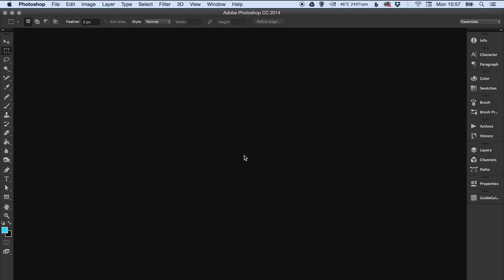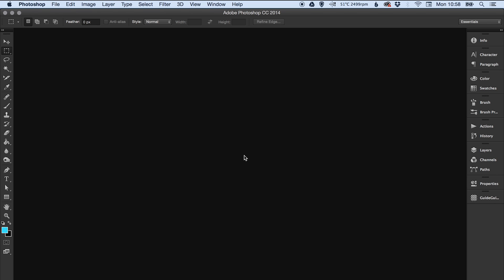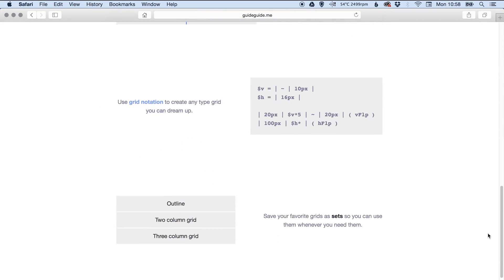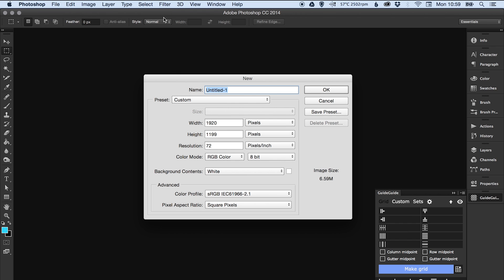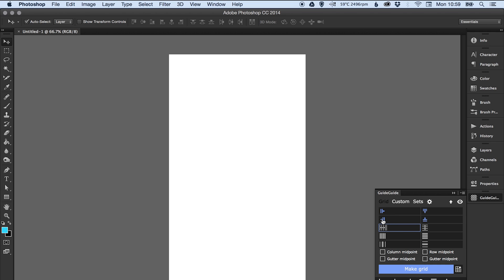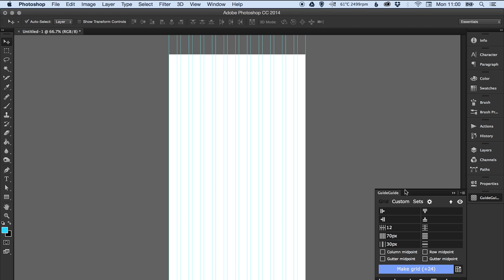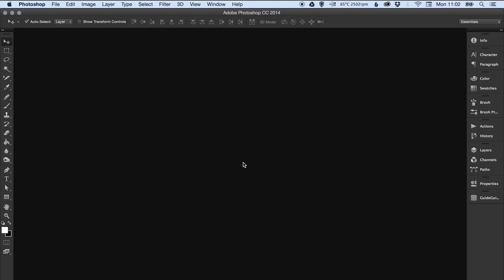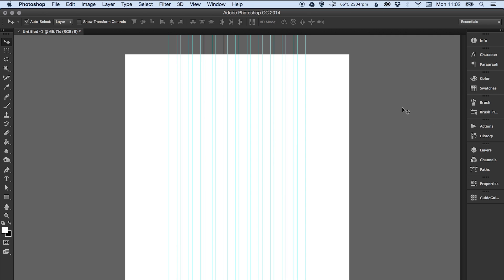Learn How to Make a Responsive Grid in Adobe Photoshop | Dansky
In this tutorial, we're going to learn how to create responsive Bootstrap guides in Adobe Photoshop. Thanks to @cameronmcefee for creating this amazing Photoshop extension.